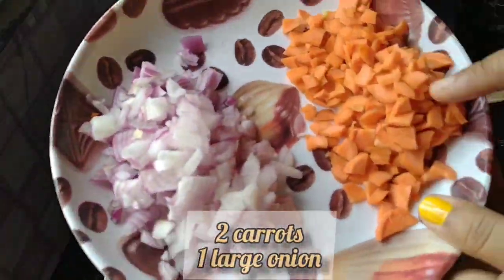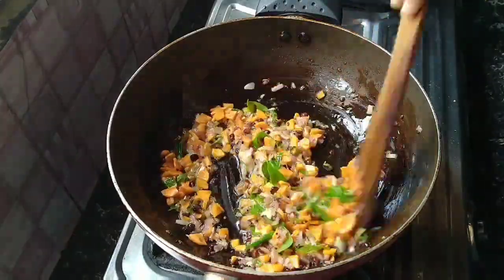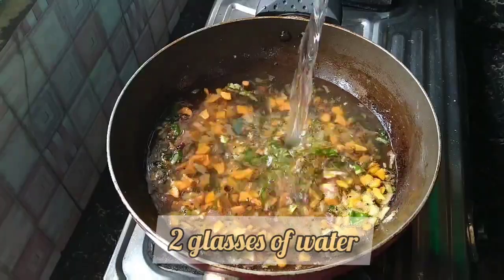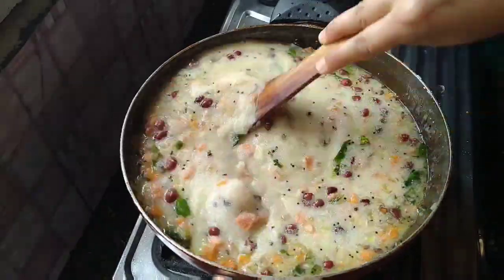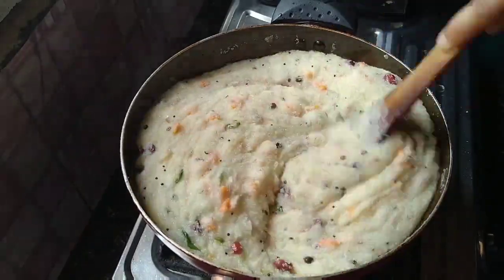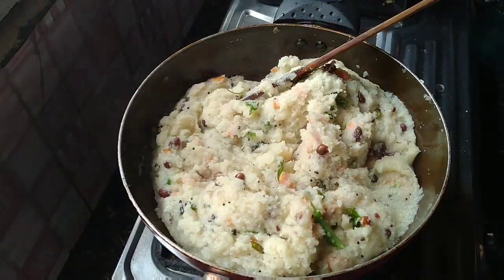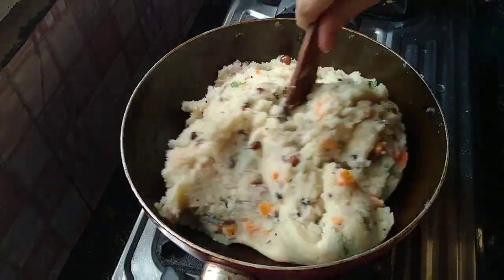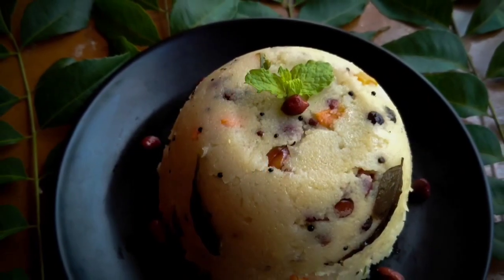চুজি ৰ উপমা ৰেচিপি| Rava/Semolina/Sooji Upma Recipe | Soojir Ata Dhunia Xuwad Louk Ahok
Ingredients:
Semolina 2 cups
Ghee 4 tspn
Refined oil 2 tspn
Mustard Seeds 1 tspn
Split and husked black gram lentils 1 tspn
Yellow and split chick peas 1 tspn
Chopped ginger
Chopped 1 green chilli
1 large onion chopped
2 carrots roughly chopped ( you can also grate)
2 glasses of water
1 tspn sugar
1 tspn salt
Few ground nuts
Curry leaves
Lemon juice

Method:
First of all roast the semolina for atleast 10 mins or until it turns aromatic. Then heat a pan and add ghee(optional) and refined oil. Once the oil and ghee heats up, add in some mustard seeds, allow it to crackle. Then goes in some split and husked black gram lentils and split yellow chick peas. Fry until it turns brownish (do not burn it). Now add in chopped ginger and chopped green chilli. Now add in the chopped onion and fry it for few mins and then add in roughly chopped carrots and few curry leaves.Fry it for lets say 80-85 % and then add it water. Then goes in some sugar, salt and ground nuts, mix it well. And finally add in the roasted semolina. Add it like shown in the video. Continuously keep stirring until it starts separating from the pan. While stirring , add in some more curry leaves just for the colour. Then goes in another 2 tspn of ghee (optional). And last but not the least, add in some lemon juice. Mix it well for few more minutes and then you are done and ready with Upma. Enjoy 😊

Do upload your photographs of the recipes you try after seeing my videos. Don't forget to tag me.